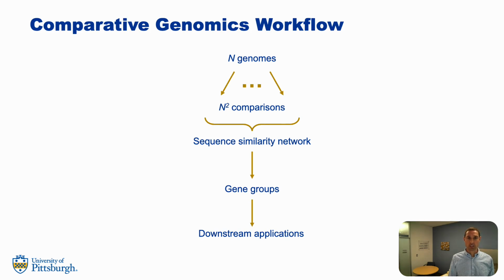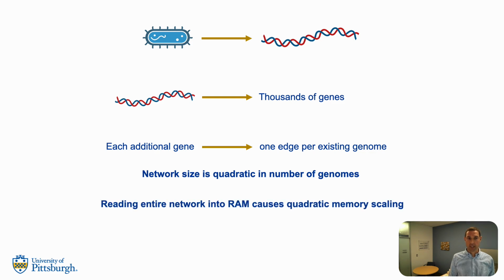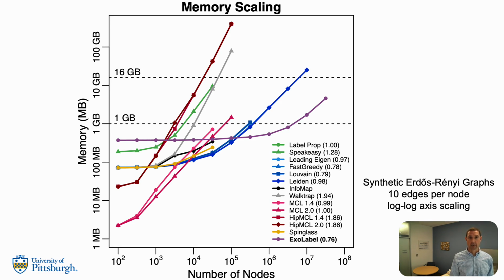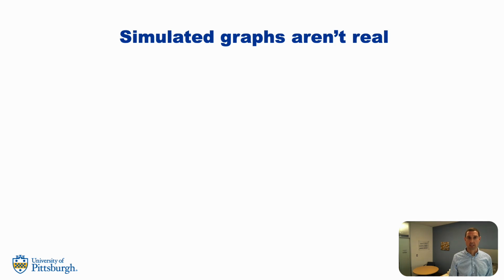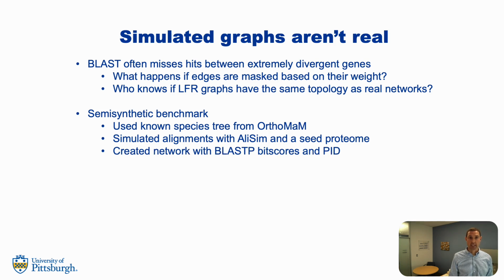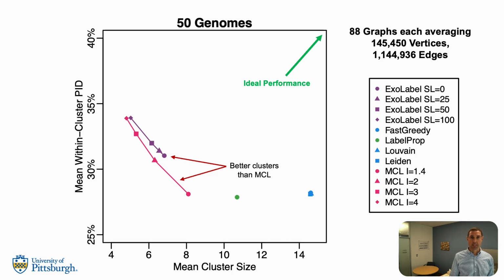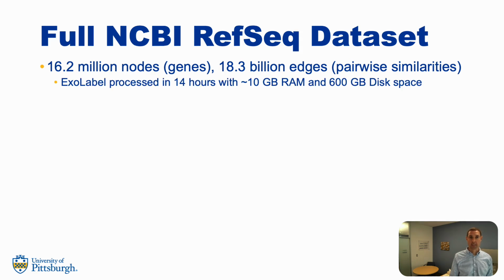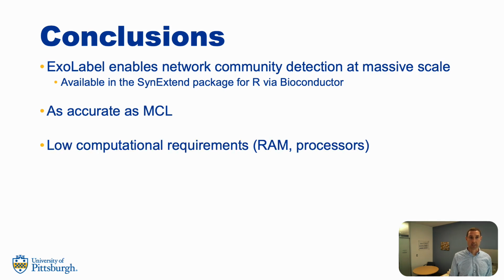Community detection at unprecedented scales with... - Erik Wright - EvolCompGen - ISMB/ECCB 2025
Community detection at unprecedented scales with ExoLabel - Erik Wright - EvolCompGen - ISMB/ECCB 2025